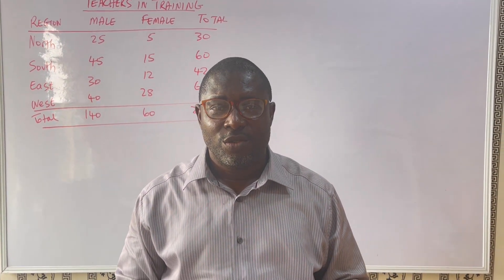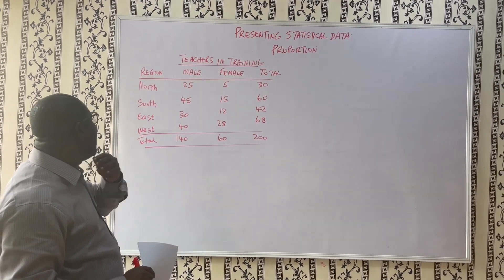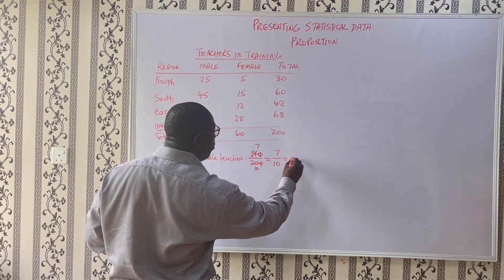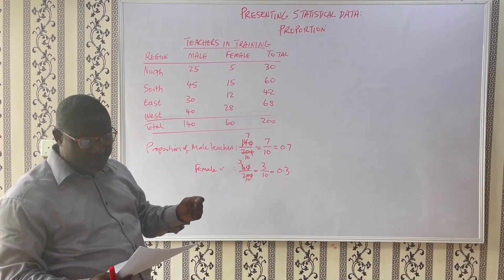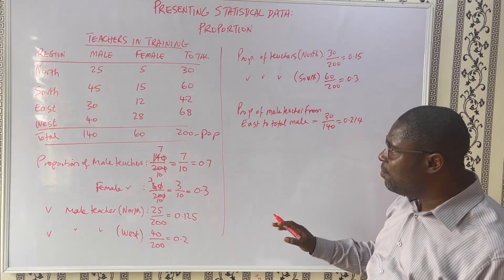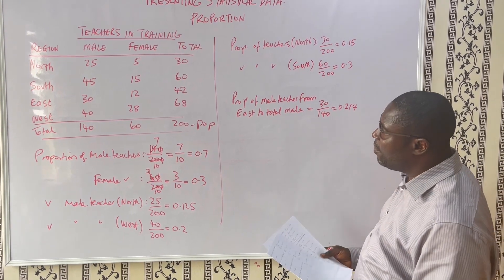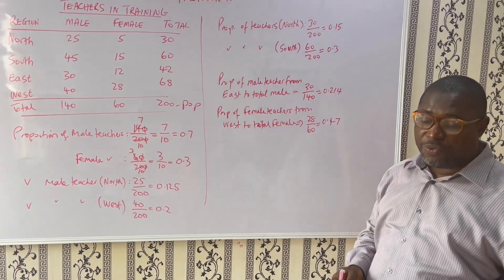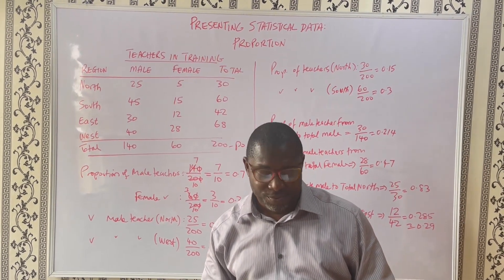Presenting Statistical Data: Proportion